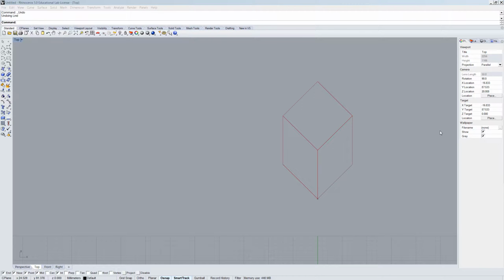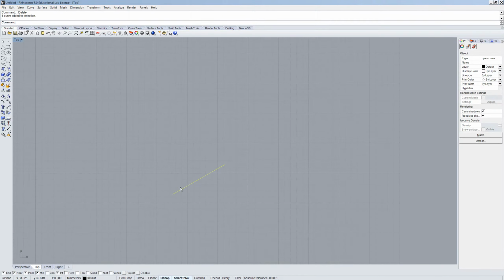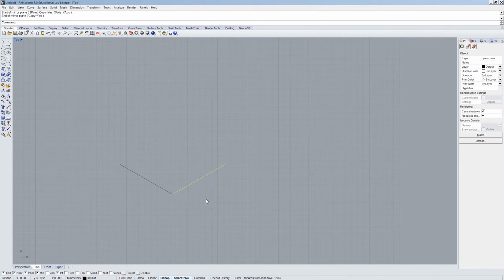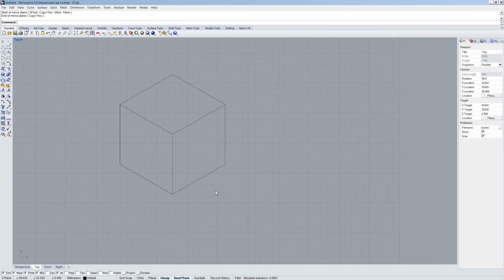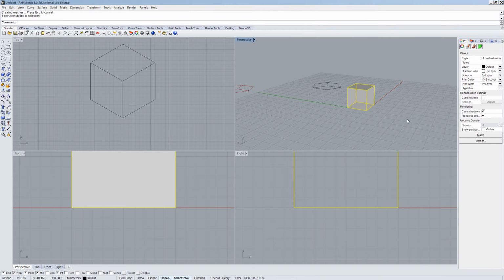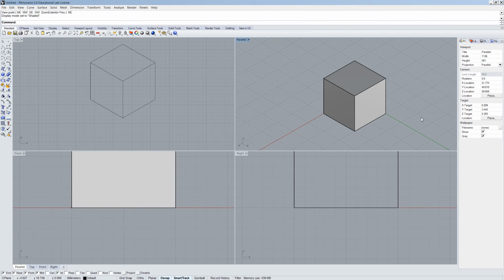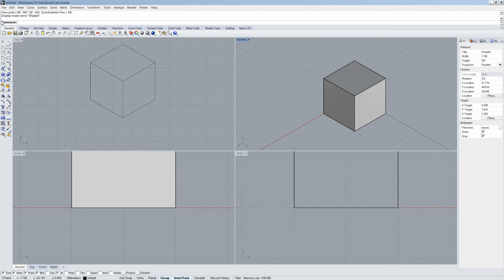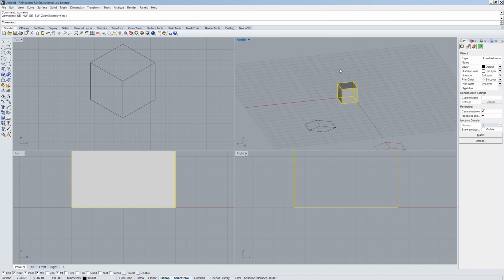RHINO - Video 5.01 - Isometric